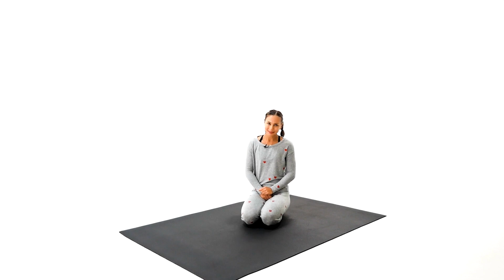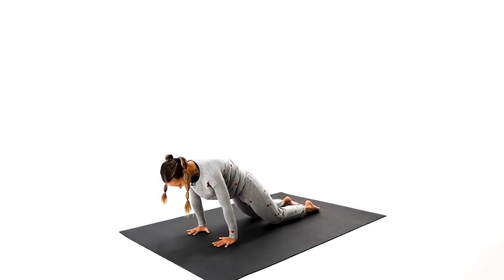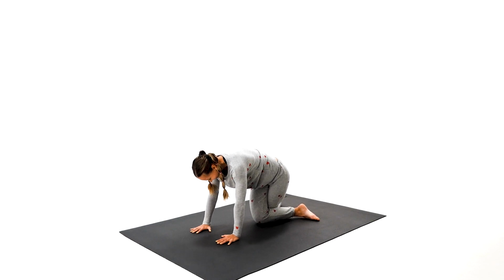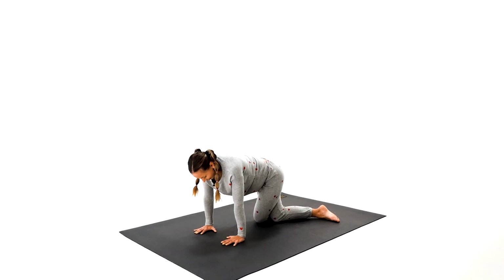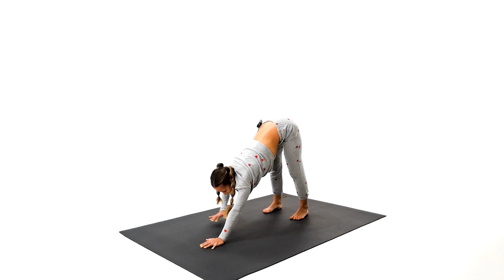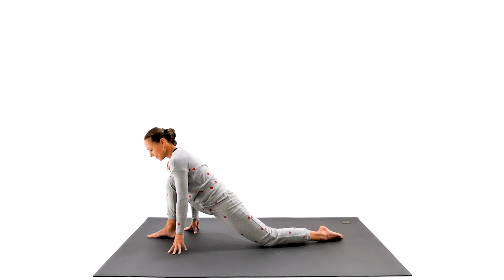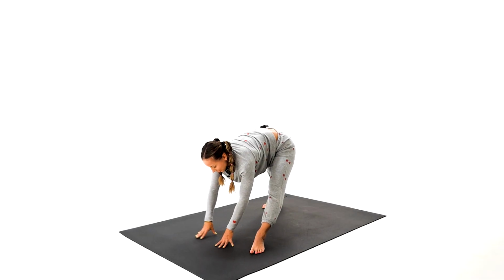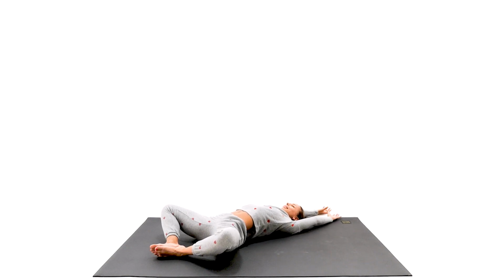30 MIN HEART OPENING YOGA AT HOME | HAPPY VALENTINE'S DAY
RESTORATIVE PILATES AND YOGA ( no equipment needed ) is no equipment easy beginner-friendly bodyweight workout!
Pilates/Yoga workout 30 minutes full body is a peaceful and relaxed workout routine for your workout at home.
This workout routine is an effective weight loss program which includes bodyweight exercises such as shoulder workouts, ab workouts, tricep workouts, leg workouts, butt workouts, core workouts, lower ab workout, inner thigh and stretches for lower back workout and it is the best ab workouts to lose belly fat fast!